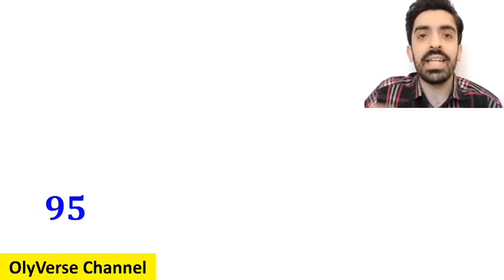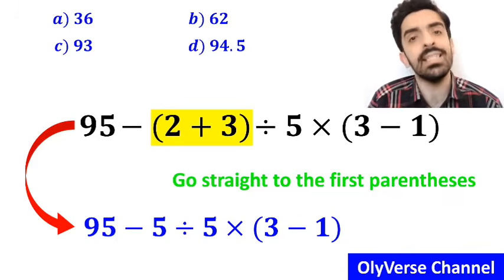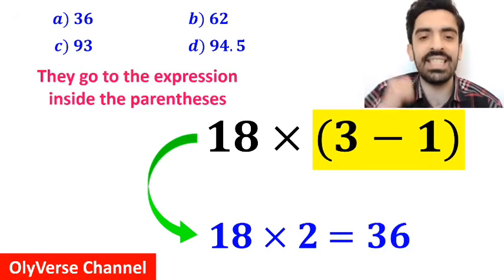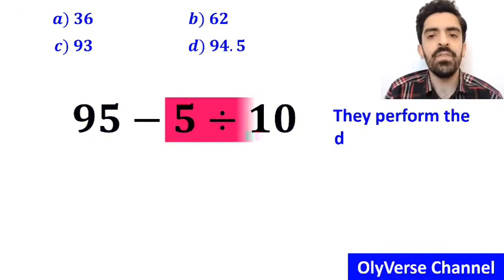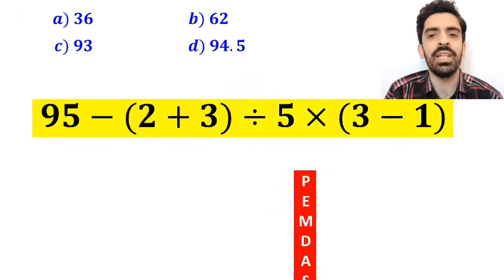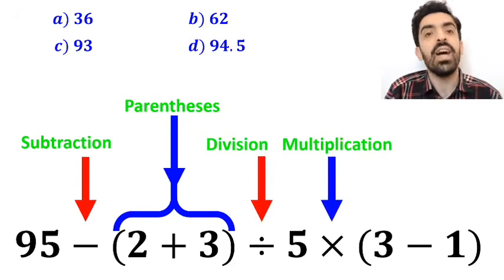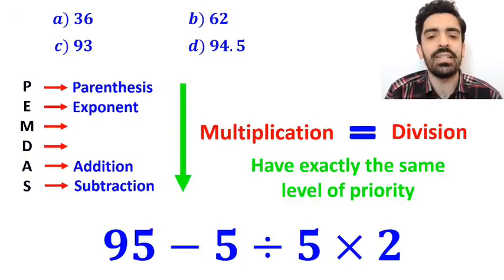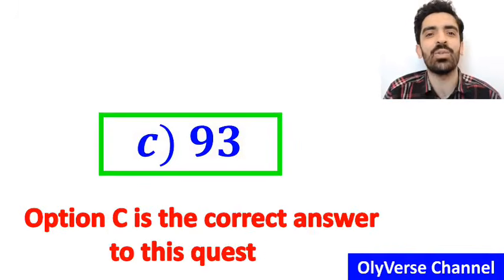🔥 95% of People GIVE UP HERE! Will YOU Get It Right?